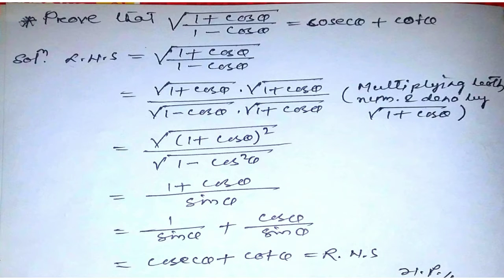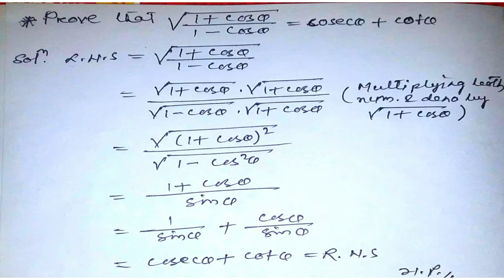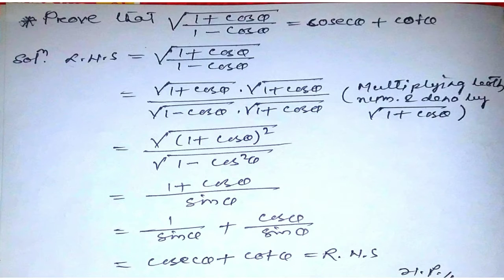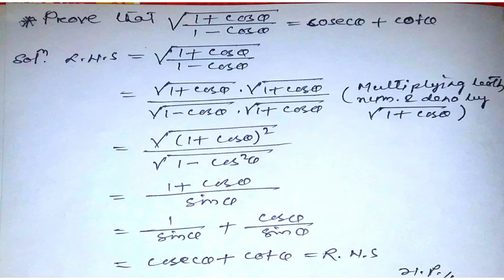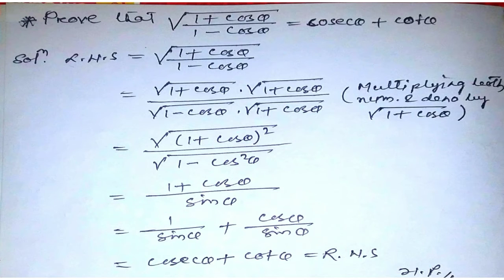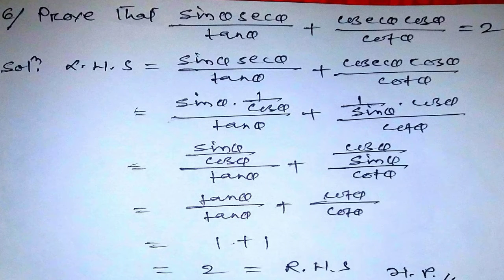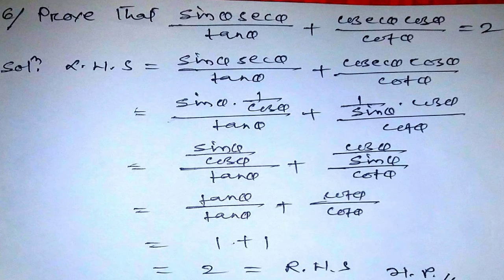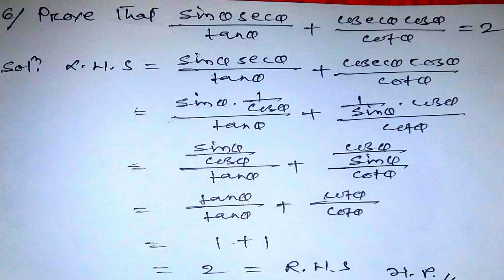trigonometry ll how to solve trigonometric functions ll Easily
Easy steps to solve trigonometric functions